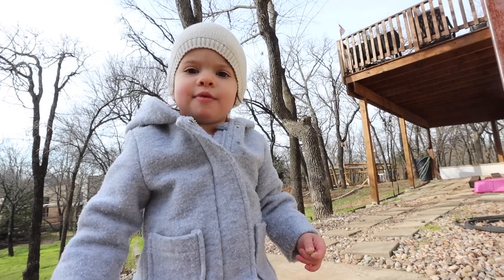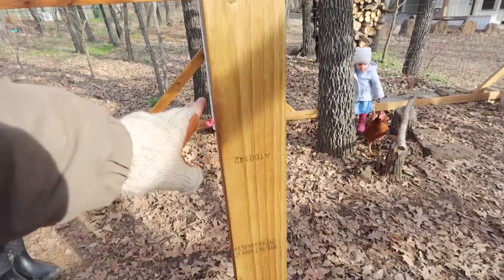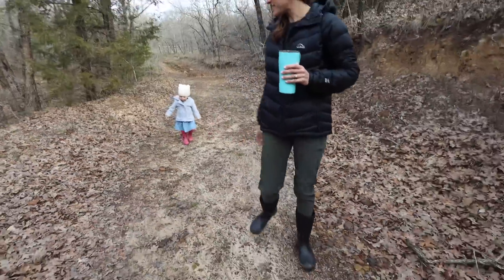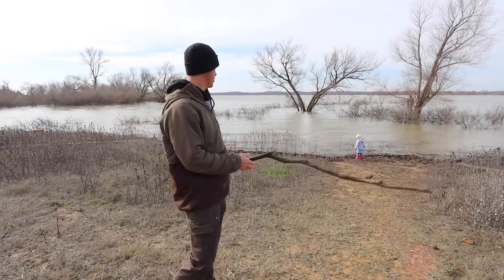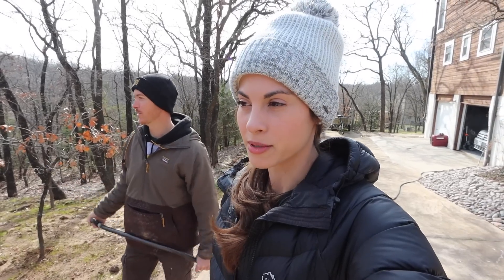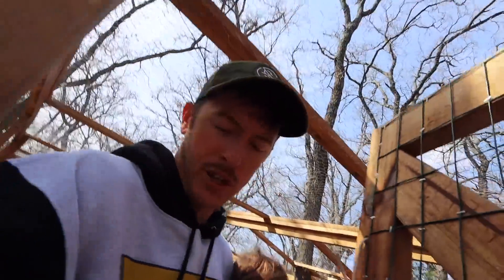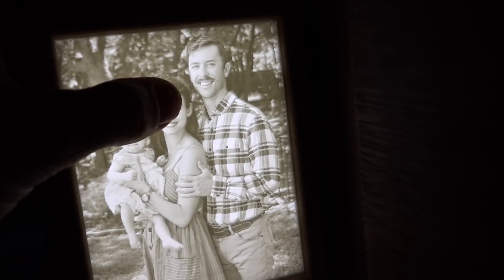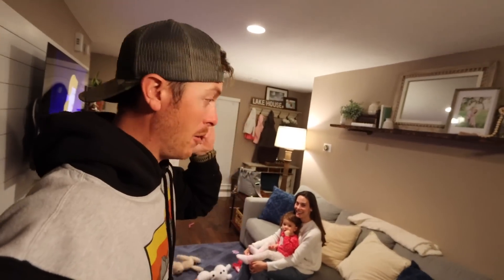Chickens Lay Their First Egg! (Predators Are Lurking)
Valentine's weekend at The Treehouse and we officially have chickens (and fresh eggs) in the Rackley Roost again! Justin gave Steph the afternoon to herself, which means daddy duty for Justin.

Interested in his work? Check out EMP 3D out of Canada for more info.

Join us each week as we go through real life at the treehouse, from home renovations and projects to learning how to be first time parents. Life is always spontaneous, fun, and full of laughter because we enjoy each and every moment together. Our channel is all about the ups and downs of life, but we wouldn't have it any other way. Our vlogs are family friendly and represent the true way we live our lives.

Want to catch more LFG and OSG during the week?

Steph's Nutrition and Lifestyle blog where she has all her favorite recipes and baby updates